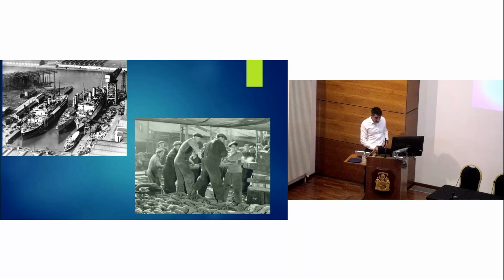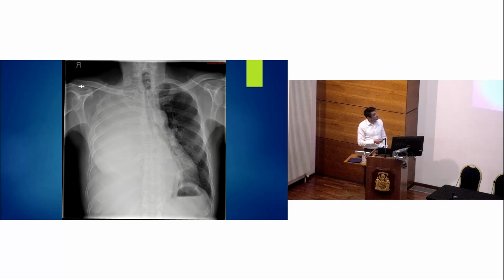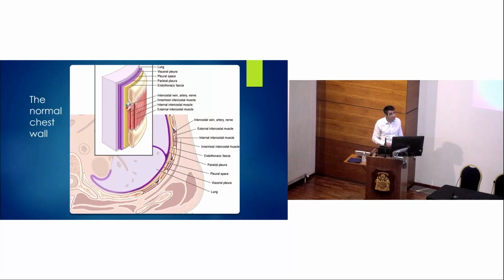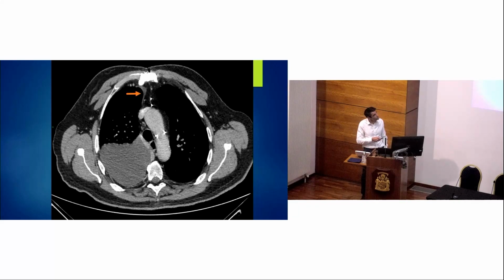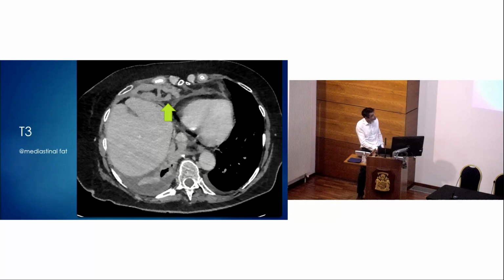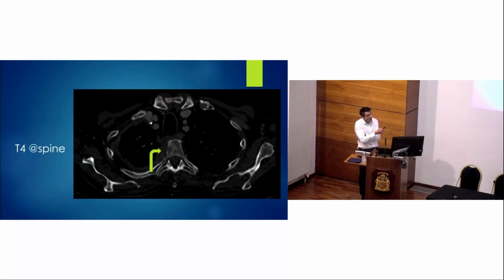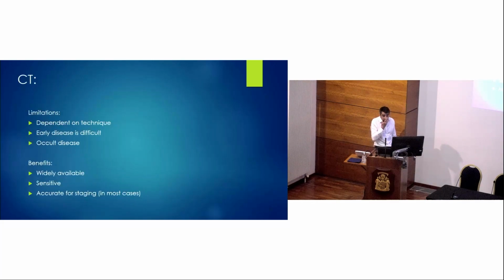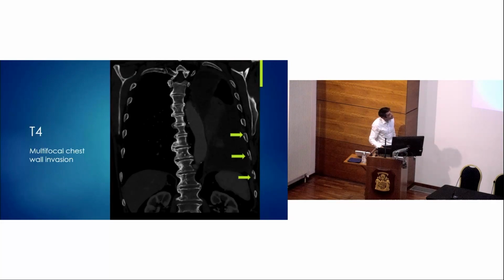SMN Education Event 1st June 2023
Dr Simon Sheridan - Diagnosis, staging and state of the art imaging in malignant pleural mesothelioma